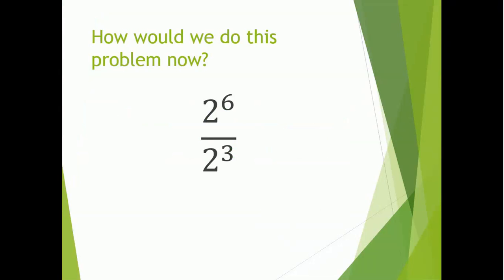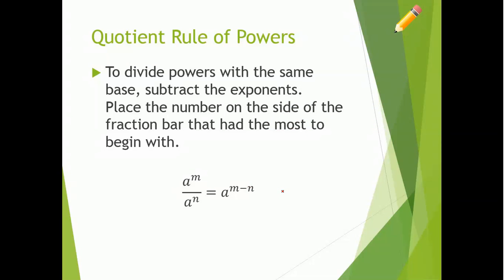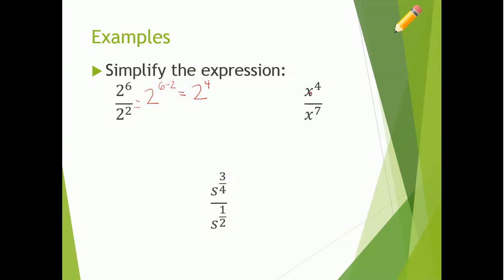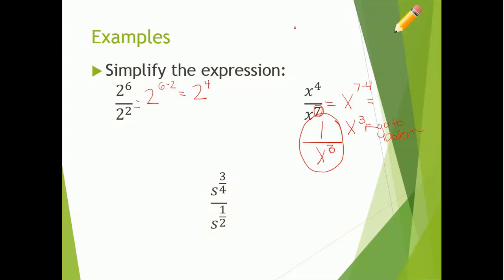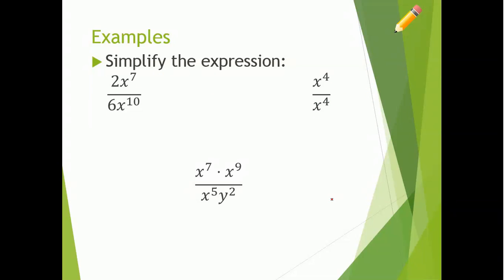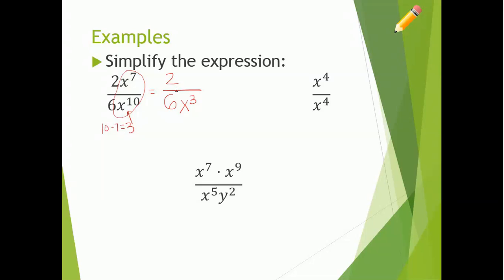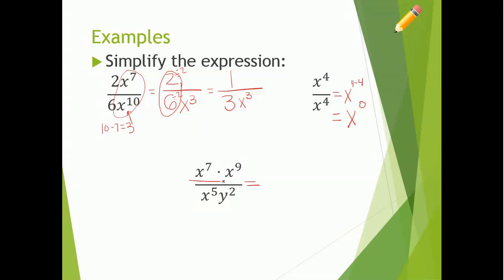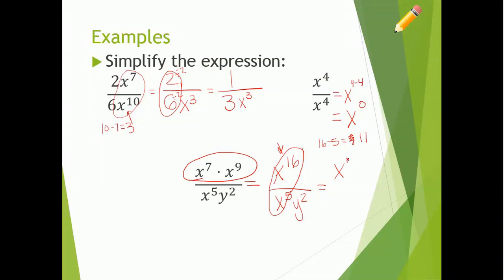Unit 9: Quotient Property of Exponents